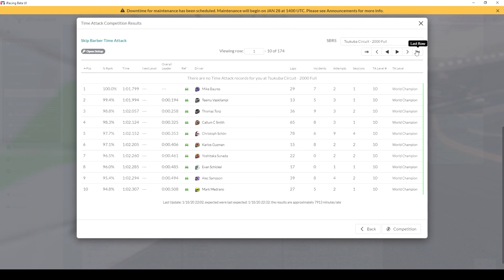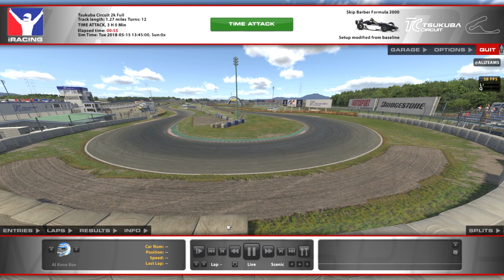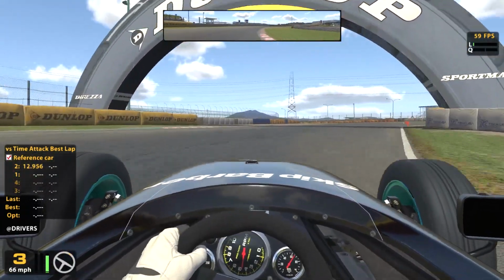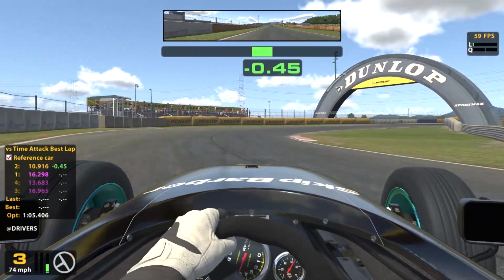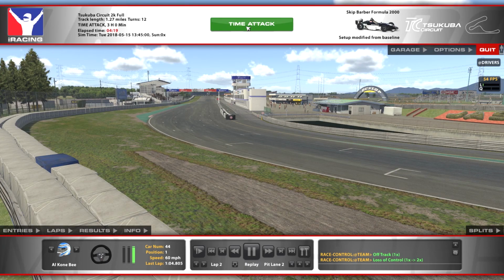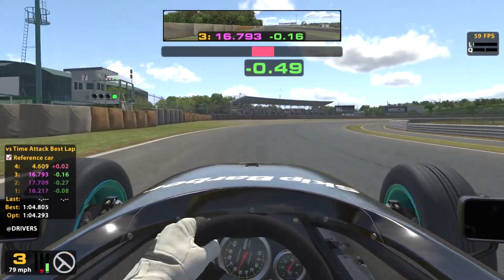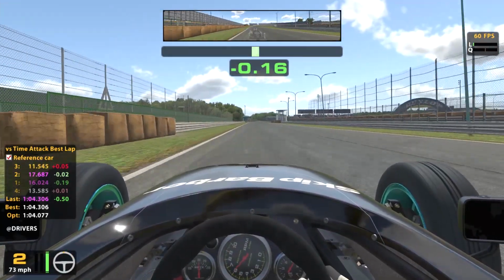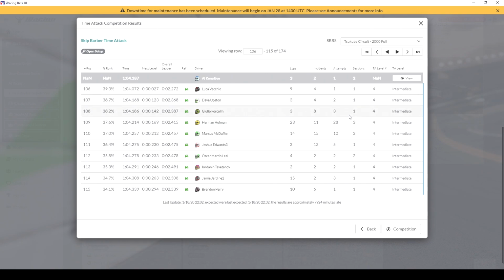iRacing with a controller, fast laps are possible!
Update Dec 2022: Controller is still a great option for this simulator, well worth a try.

Proving that iRacing can be enjoyed with a controller, and not only that, fast laps are possible!